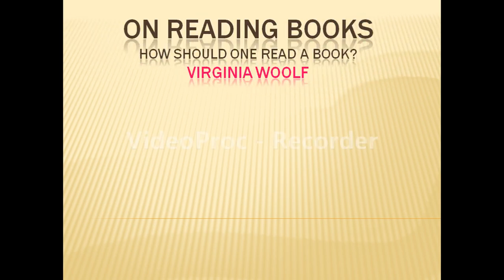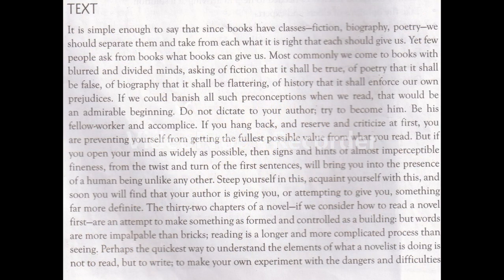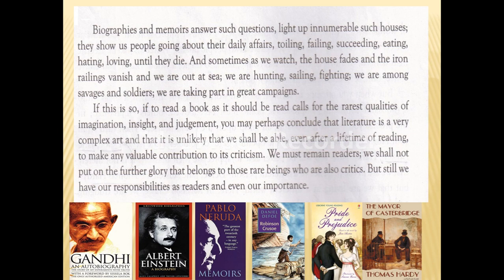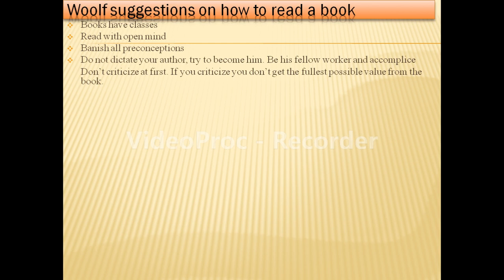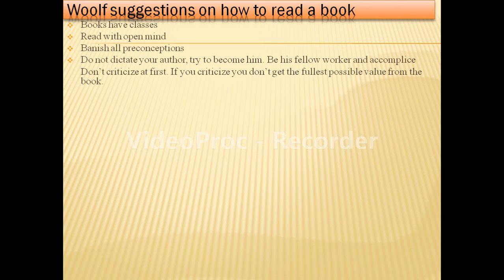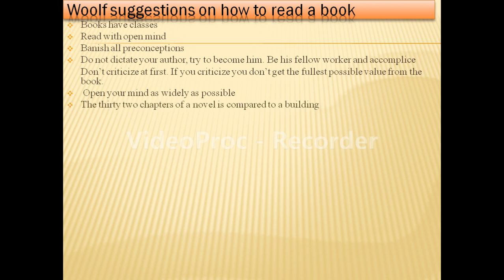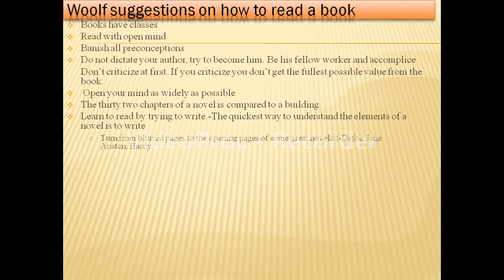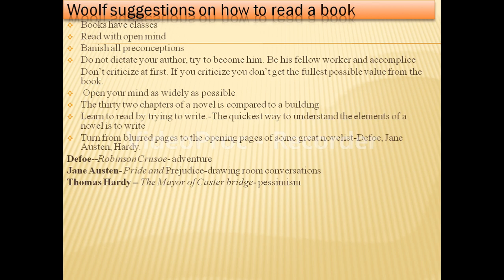How should one read a book:-on reading books essay-by Virginia Woolf- SU Old syllabus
For Satavahana University Semester 2.English-Academic year 2019-20 (old syllabus)
credits: oxford university press 2016 New delhi India